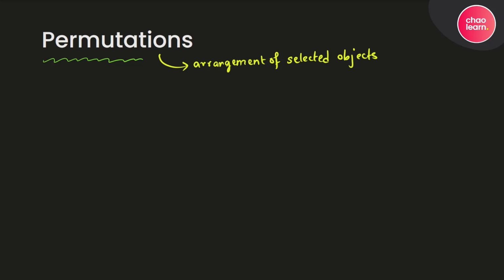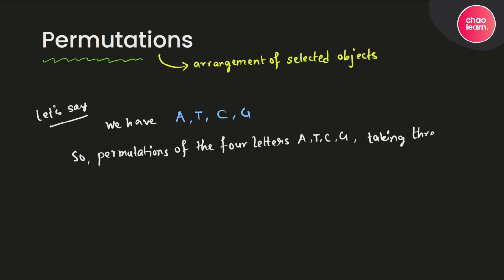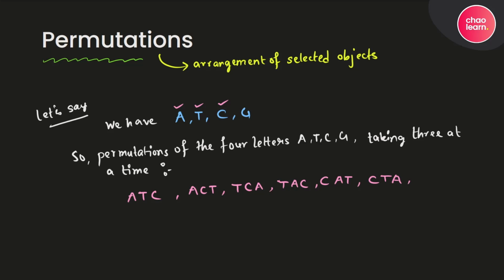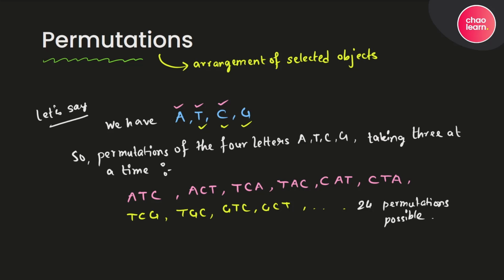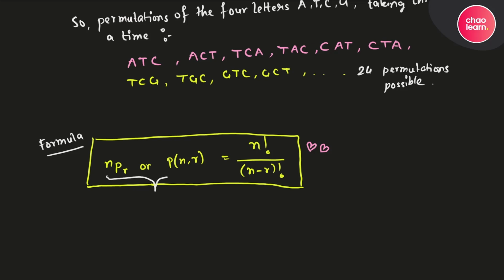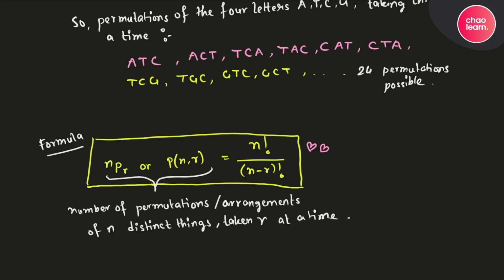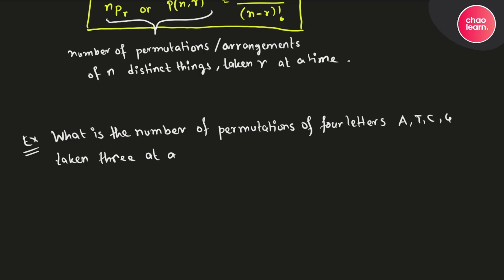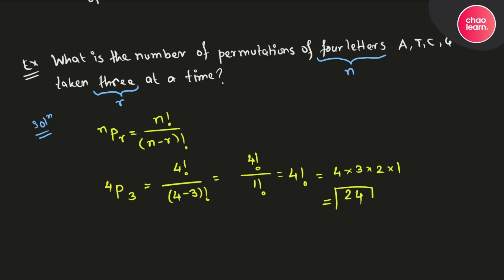Permutations | Pre-college mathematics | Chaolearn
In this video, we understand the definition and formula of permutations which is indeed the main part of this chapter. The formula will come handy while solving lengthy problems.

This course lays a foundation for the basic mathematical skills and knowledge which is important to start college-level mathematics and other related courses. All required concepts are covered in details and upon completing each chapter playlist, you will have all necessary knowledge to start solving problems.